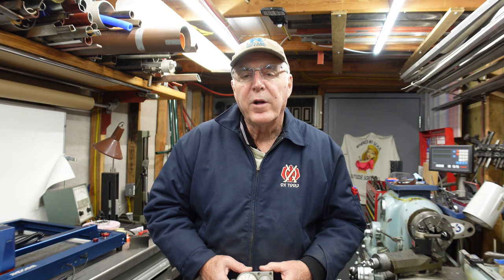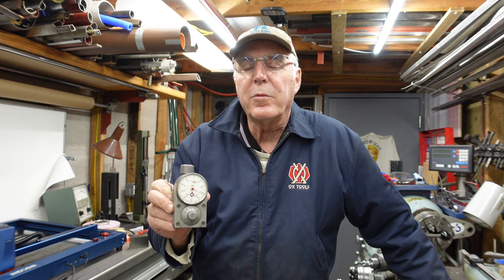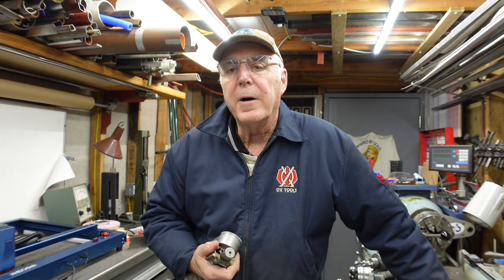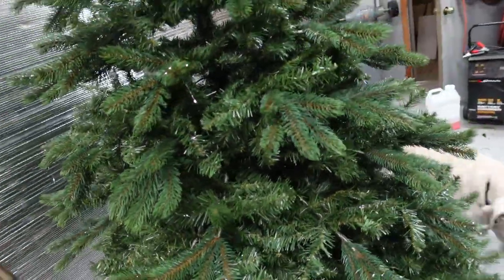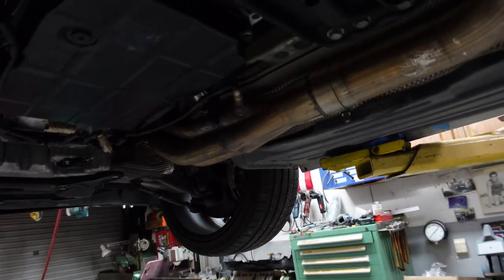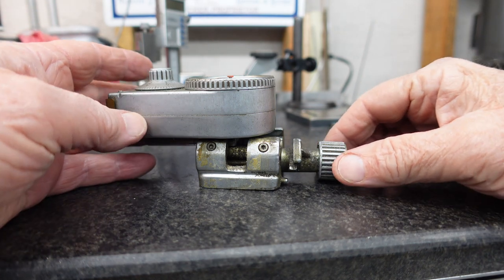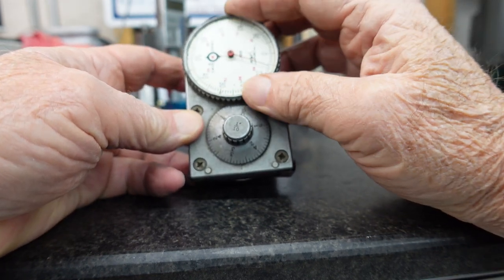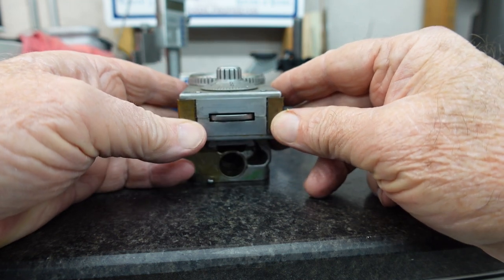Screwy Tuesday 23-7 TRAV-A-DIAL (measurement device)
This video is a brief review of the TRAV-A-DIAL measuring device that is used on machine tools along with some general shop updates.